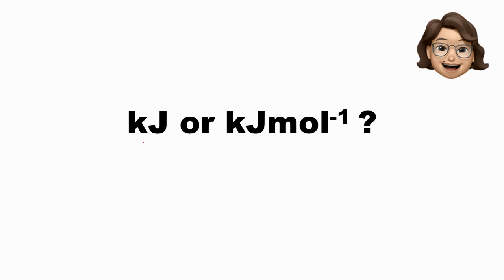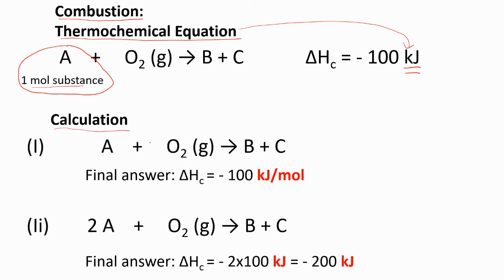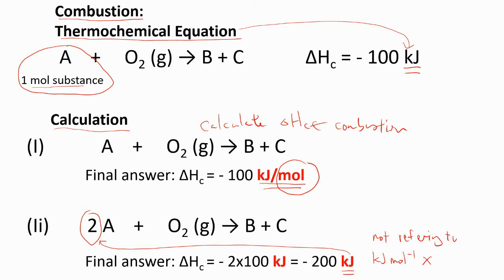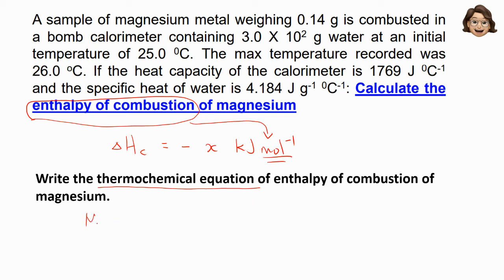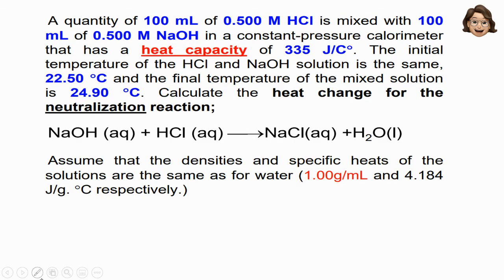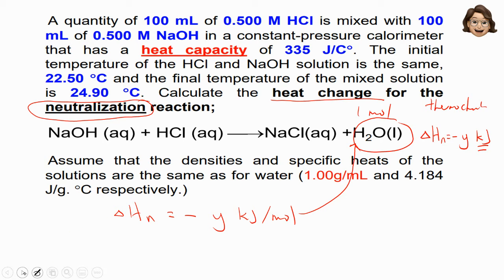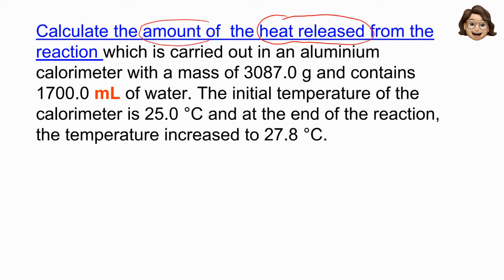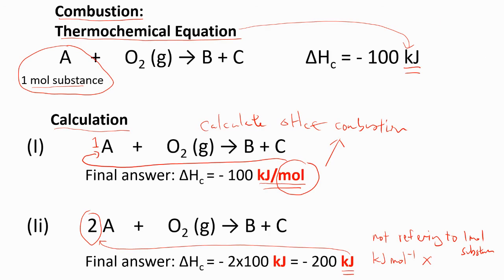SE Chap 9 Calorimeter kJ or kJ mol